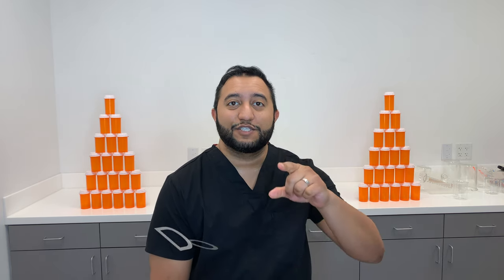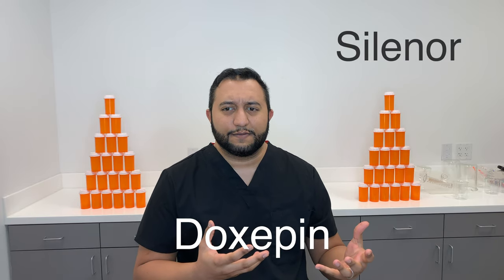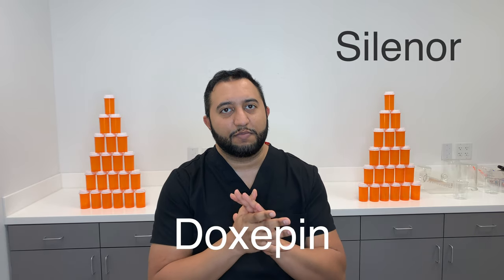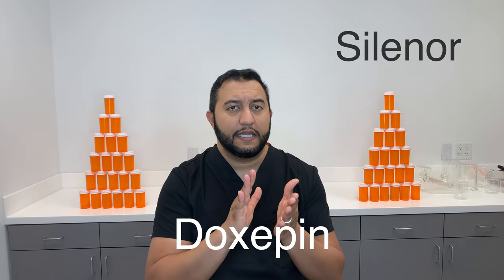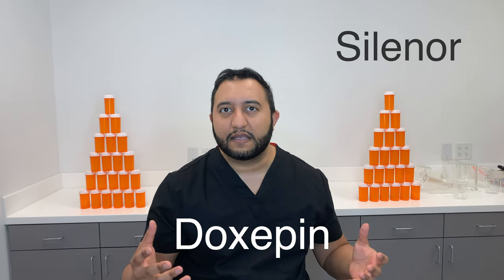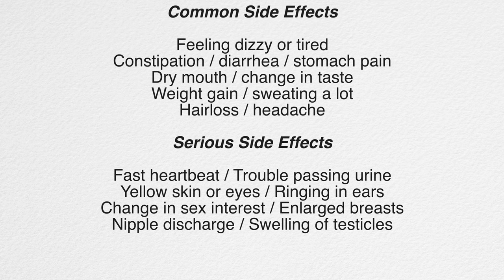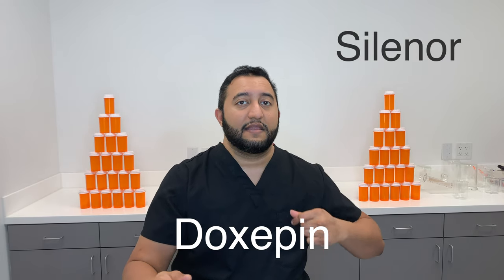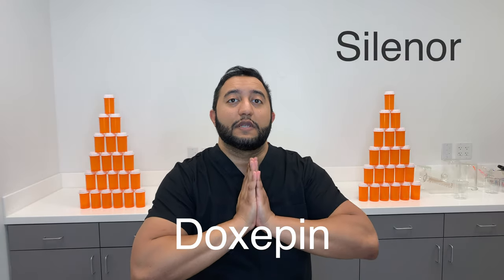Doxepin (Silenor) : Meds Made Easy (MME)